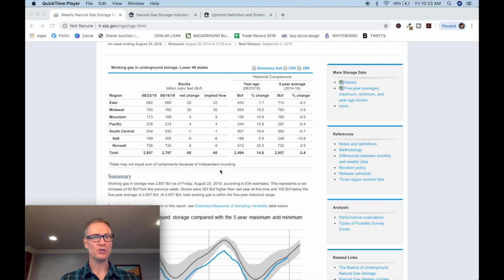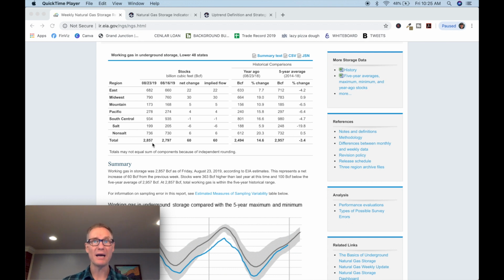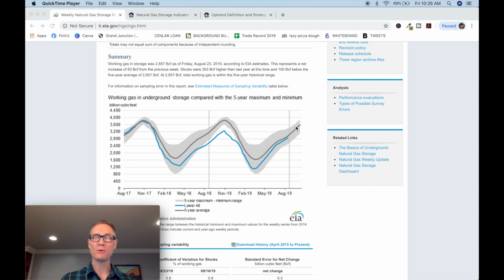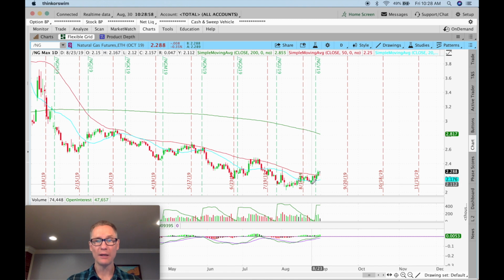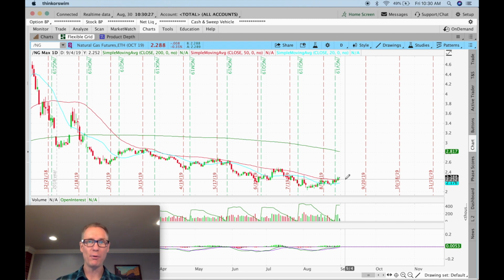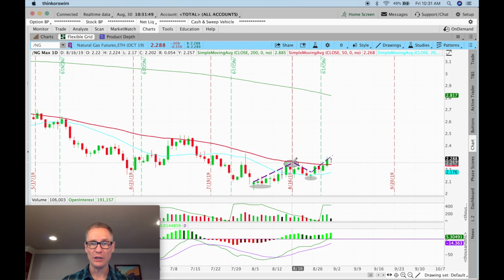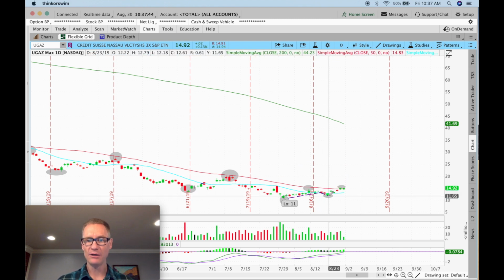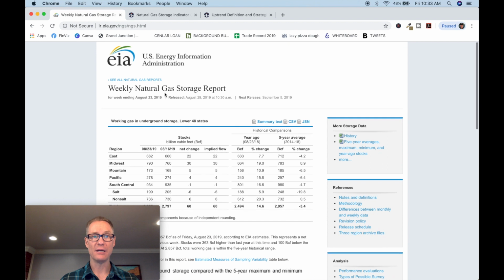UGAZ is showing signs of a reversal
In today's video I'm showing you exactly why I think the natural gas ETF, UGAZ, is showing signs of a trend reversal in the stock market.

This move could be perfectly timed as the fall season is right around the corner and natural gas usage should go up, meaning higher natural gas prices.

Near the end of the video I'm sharing some helpful articles to help you better understand the natural gas report that comes out every Thursday.

Thanks for stopping by. Cheers!